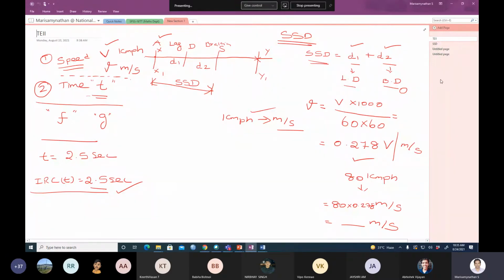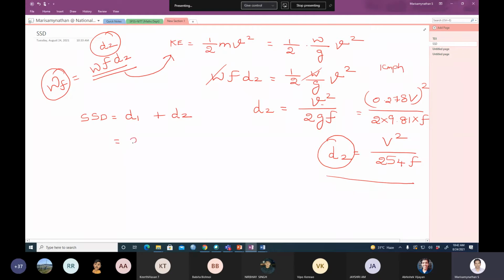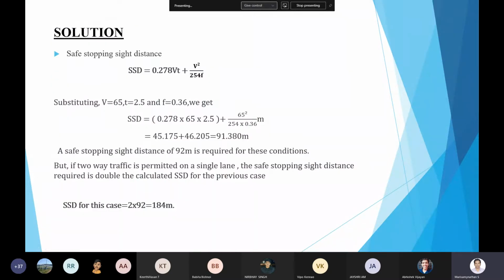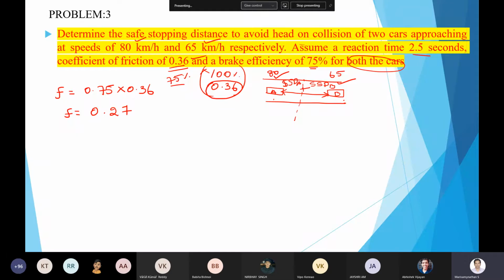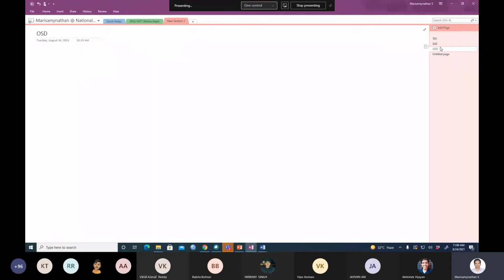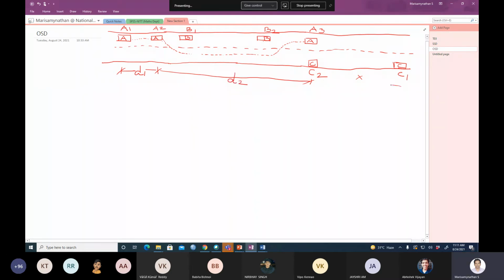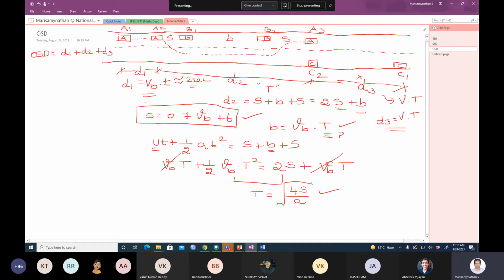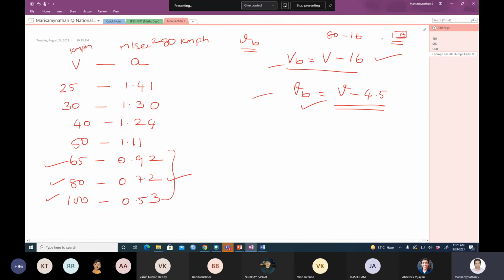CEPC20 Highway and Pavement Engineering Highway C7 (24/08/2021)